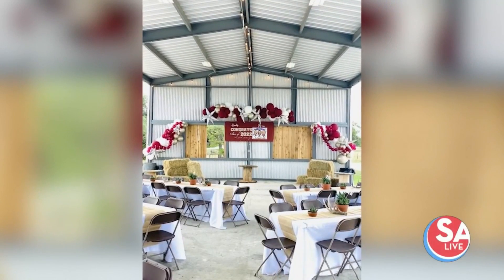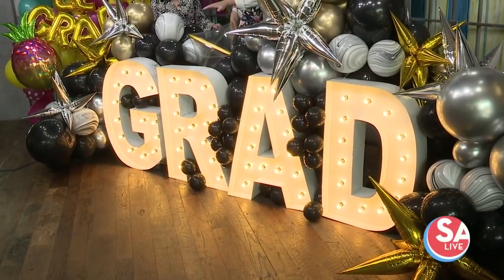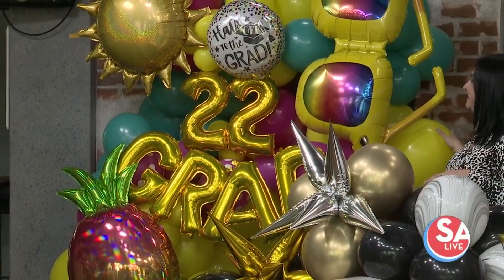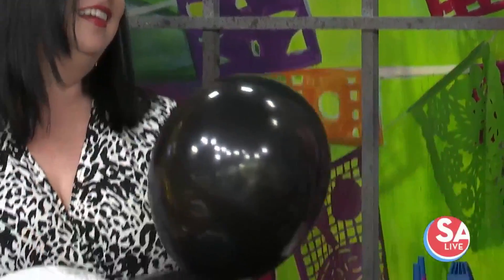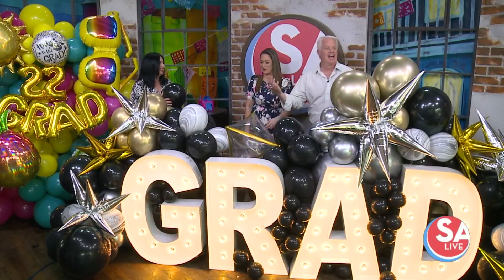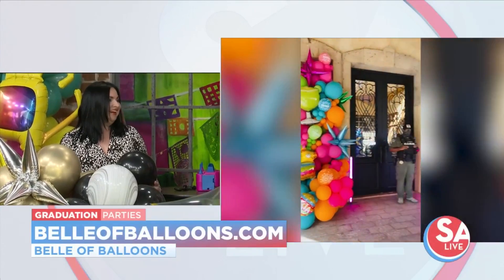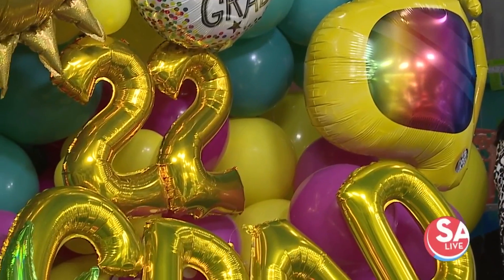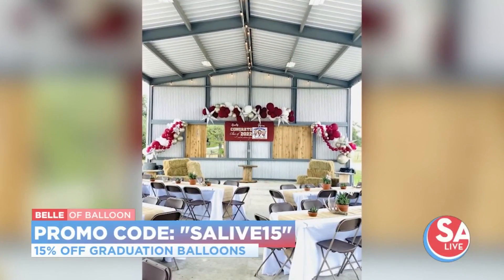Make your next party "pop" with Belle of Balloons | SA Live | KSAT-12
Graduation Parties, birthday bashes, quinceañeras and more--Belle of Balloons is ready to "inflate" your next gathering